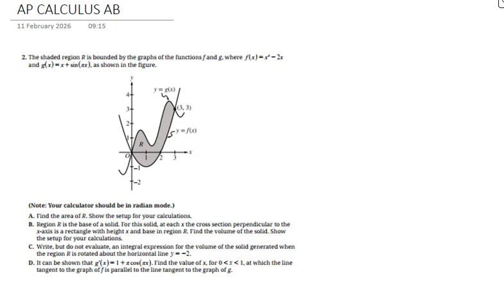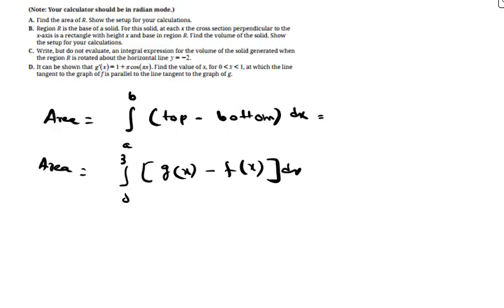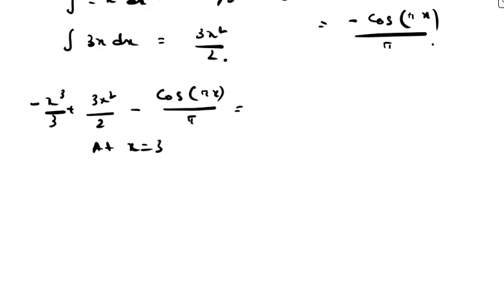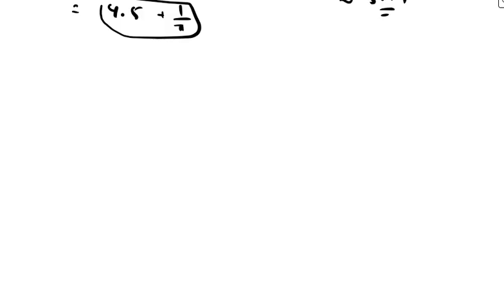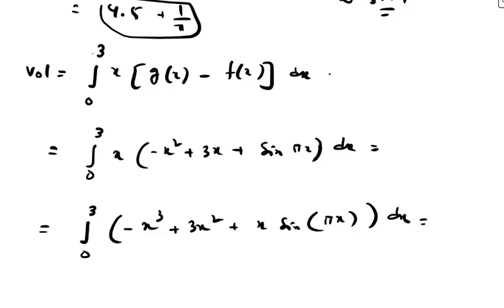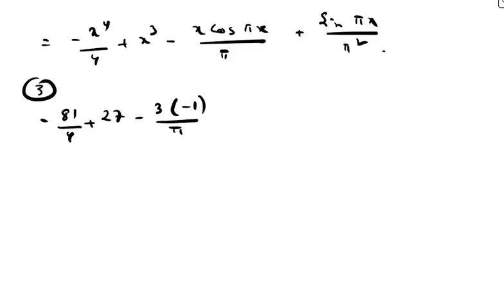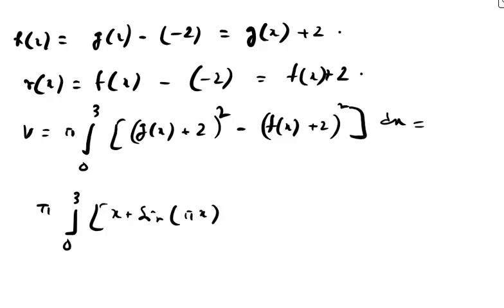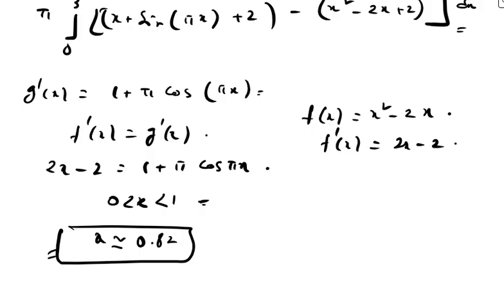AP Calculus AB 2026 Course | Limits, Derivatives & FRQ Strategy Guide | EXAM PREPARATION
Preparing for AP Calculus AB 2026 requires more than solving random derivative problems — it demands a clear exam strategy, conceptual depth, and structured answer writing. In this complete strategy session, we break down how to approach the AP Calculus AB exam intelligently so that you maximize your score with confidence and precision.

AP Calculus AB, conducted by the College Board, evaluates your understanding of limits, derivatives, and foundational integration. The exam tests analytical reasoning, graphical interpretation, algebraic manipulation, and the ability to justify answers clearly in both Multiple Choice Questions (MCQs) and Free Response Questions (FRQs).

In this video, we systematically cover:

• Limits and Continuity – intuitive understanding, algebraic limits, graphical limits, indeterminate forms, and continuity conditions
• Derivatives – definition using limits, differentiation rules (power, product, quotient, chain), implicit differentiation
• Applications of Derivatives – optimization problems, related rates, motion analysis, curve sketching, critical points
• Integrals – antiderivatives, definite integrals, Fundamental Theorem of Calculus
• Applications of Integration – area under curves, accumulation functions, interpretation of integrals in context
• FRQ mastery – how to structure answers, justify reasoning, and earn full or partial credit
• MCQ strategy – time management, elimination techniques, identifying conceptual traps

Many students lose marks because they fail to explain their reasoning clearly. AP Calculus AB expects structured mathematical communication. Simply writing a final answer is not enough in FRQs. We discuss how to present steps logically so that examiners award maximum credit.

Key exam strategy insights included:

✔ How to approach graph-based derivative and integral questions
✔ Common mistakes in chain rule and implicit differentiation
✔ Calculator vs non-calculator section strategy
✔ How to interpret word problems effectively
✔ How to revise smartly in the final 30–60 days
✔ How to convert weak areas into scoring strengths

AP Calculus AB tests your ability to connect ideas: limits lead to derivatives, derivatives explain motion and change, integrals measure accumulation. Understanding this flow makes even difficult-looking problems manageable.

This session is ideal for:

• High school students preparing for AP Calculus AB 2026
• Students aiming for a 4 or 5
• International students applying to US universities
• STEM aspirants planning engineering, economics, physics, or data science majors
• Students transitioning from Pre-Calculus to Calculus

We emphasize five core pillars of success:

Concept clarity before formula memorization

Structured solution writing

Practice with timed simulations

Error analysis after every mock test

Strategic revision planning

AP Calculus AB is a foundation for advanced mathematics. A strong performance strengthens your profile for competitive college admissions and prepares you for higher-level calculus courses.

Remember: calculus rewards disciplined thinking. If you master the framework and practice consistently, scoring a 5 becomes realistic.

Prepare smart. Think logically. Write clearly. Solve confidently.

Your AP Calculus AB 2026 success starts with the right strategy.